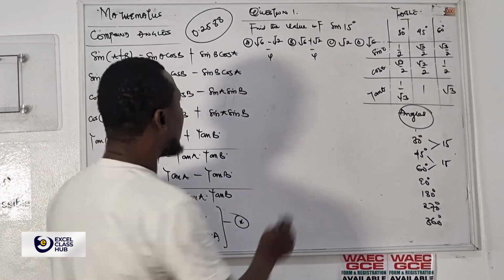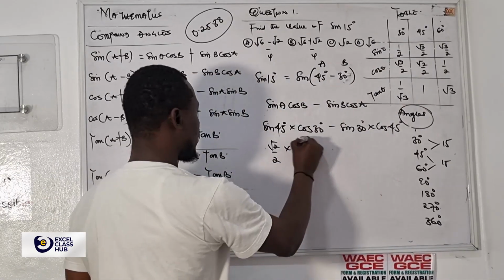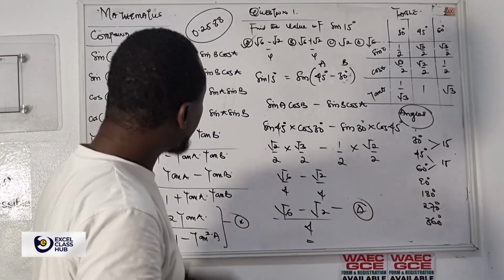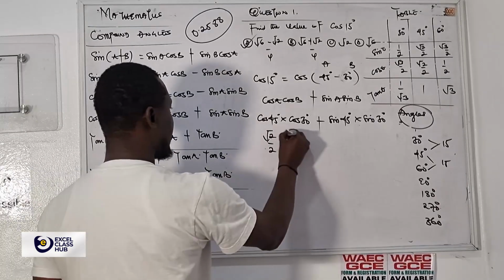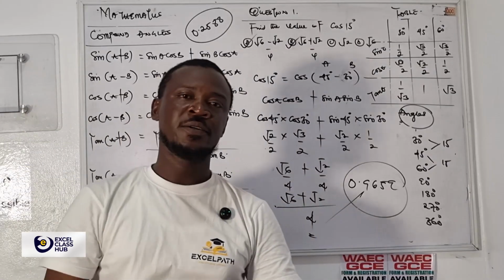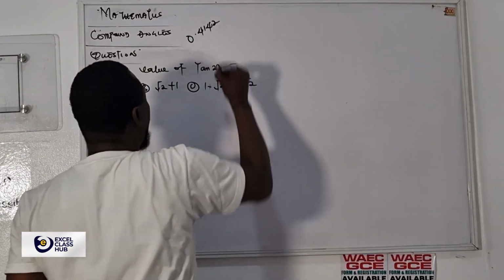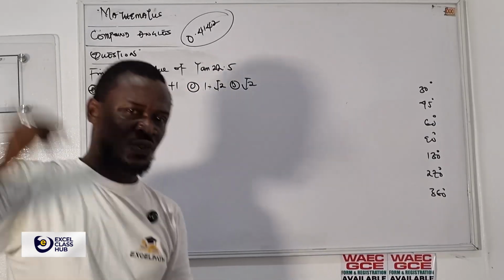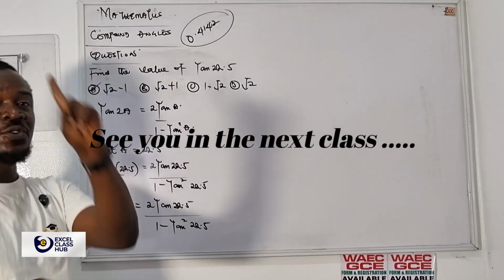(Part 6) JAMB Mathematics: Trigonometric Ratios Explained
Preparing for JAMB Mathematics? This lesson provides a clear and simple explanation of Trigonometric Ratios, an important topic in the JAMB syllabus.

In this video, you will learn:
✅ Meaning of Trigonometric Ratios
✅ Sine, Cosine, and Tangent Explained
✅ Relationship Between Trigonometric Ratios
✅ How to Solve Trigonometric Problems
✅ Important JAMB exam tips and likely questions

This tutorial is designed to help you understand the topic step-by-step and improve your chances of scoring high in JAMB Mathematics.